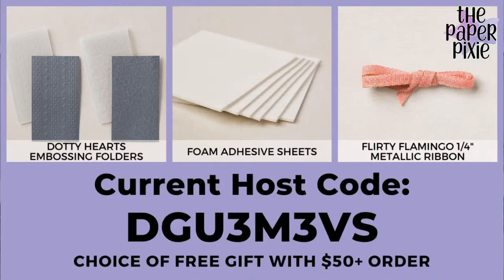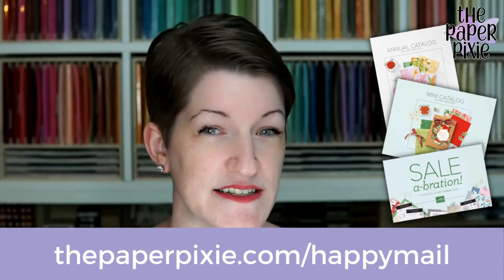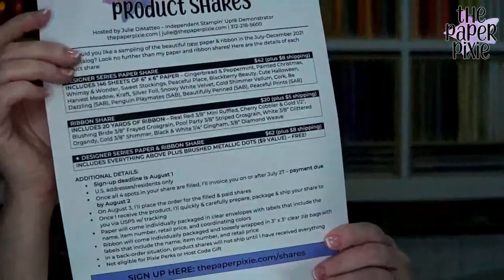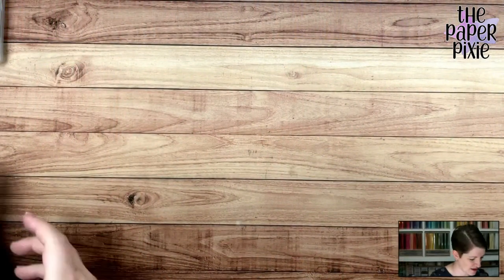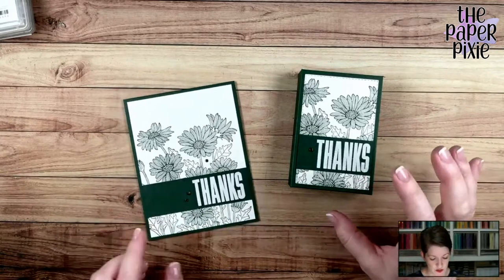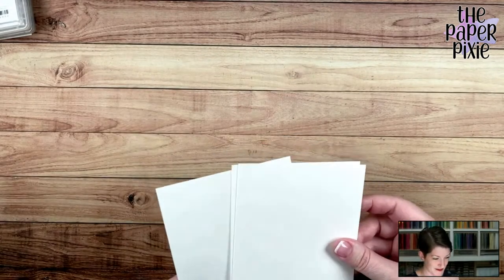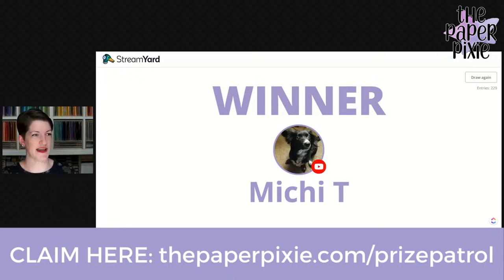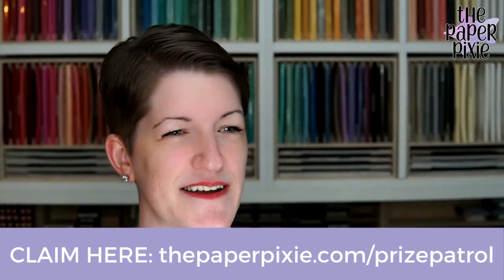🔴 LIVE! with The Paper Pixie - Daisy Garden Gift Box and Thank You Card Tutorial - Episode 201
Today we have two projects. The Daisy Garden Thanks Gift Box tutorial featuring the Daisy Garden and Biggest Wish stamp sets to create a quick & easy gift box! This is a perfect gift box for treats or a gift and I can't wait to share this Daisy Garden Gift Box with you!

And also a quick & easy card featuring the Daisy Garden and Biggest Wish stamp sets - two of my favorites in the Annual Catalog!

0:00 Intro and Overview
8:32 Stamping and heat embossing for both projects
18:30 Card project
21:32 Box project